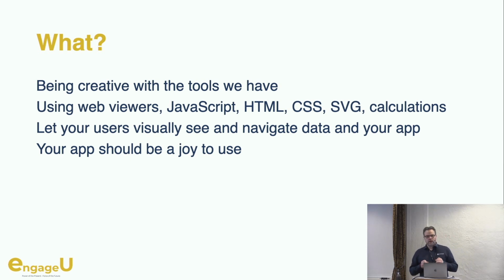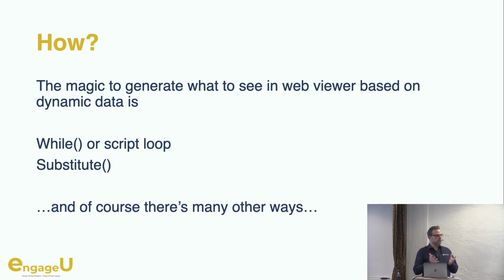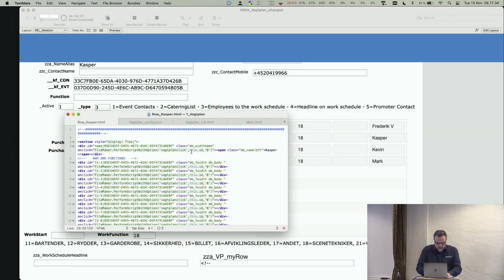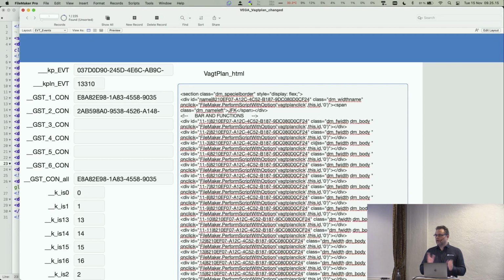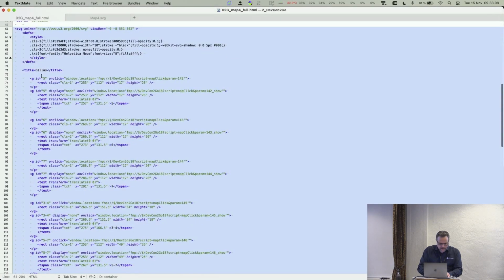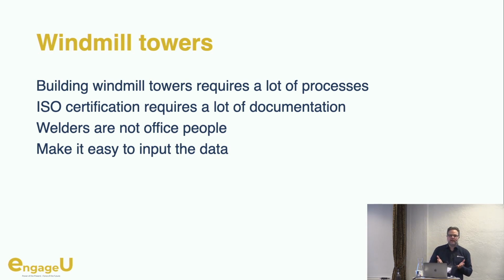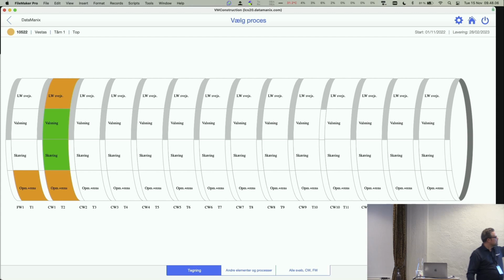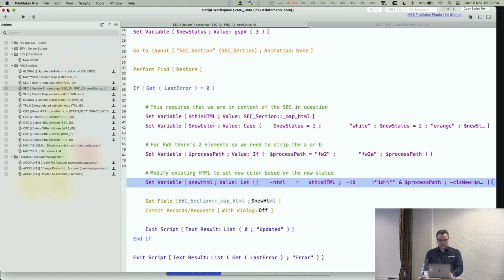Touch your data - use web viewers by Claus Lavendt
How do you like the idea of “touching” data ?
What if your users could visually see and navigate data and your app ?
No, this is not about pie charts or graphs.
In this session I share a different approach to visualize data and how to navigate your app using web viewers, html, css, JavaScript and SVG.
Be creative and make your apps a joy to use.